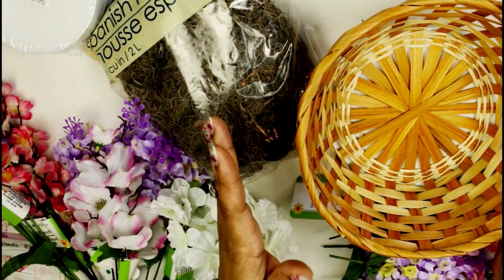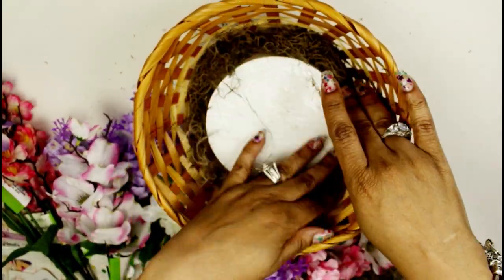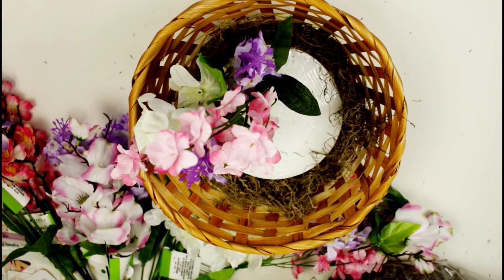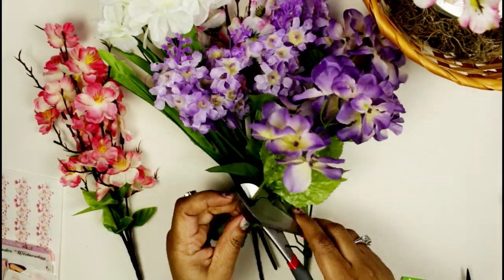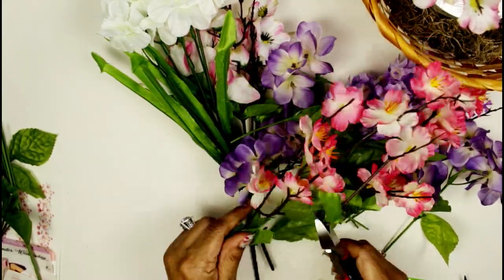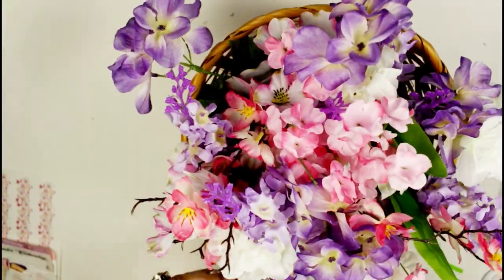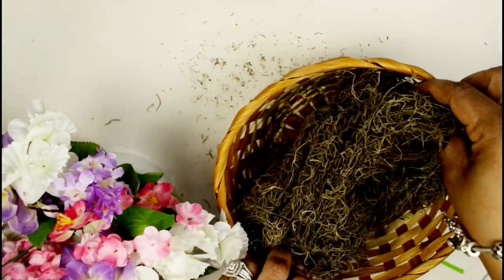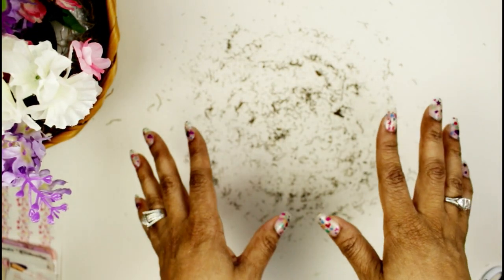DollarTreeDIY | Summer Flower Pot | EASY!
HI PLANNERFRIENDS! I am Lakisha from Lakisha Loves 2 Plan. Today I took a break from planning to bring you a quick and easy DIY from the Dollar Tree. I am making a faux flower pot to put either in my planner room or in my bathroom.

If you are motivated and inspired by my videos comment on my Instagram @lakishaloves2plan!  I'd love to hear from you!

INTERACT WITH ME MY FRIEND!

VINVONALY.COM
(for stickers, dashboards, and other items)
AND
SHELOVESPLANNERS